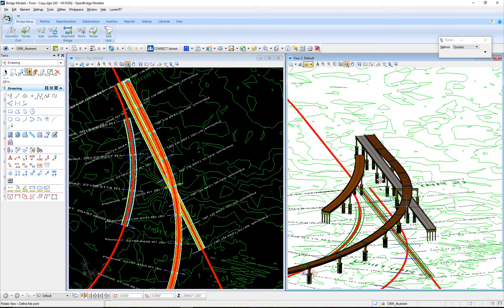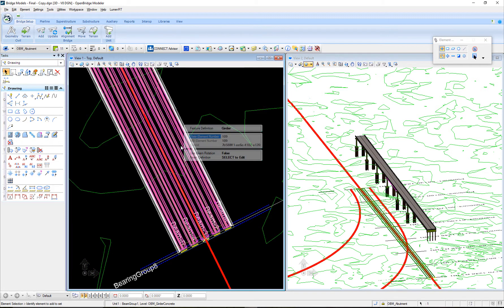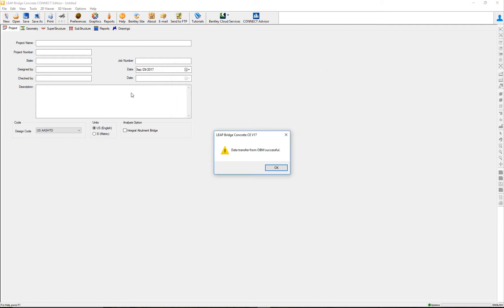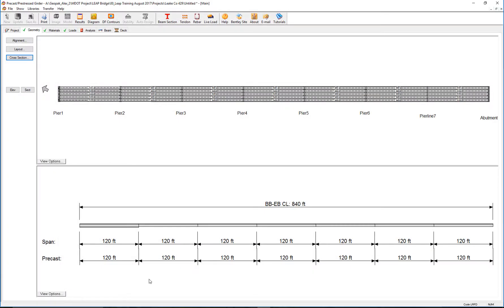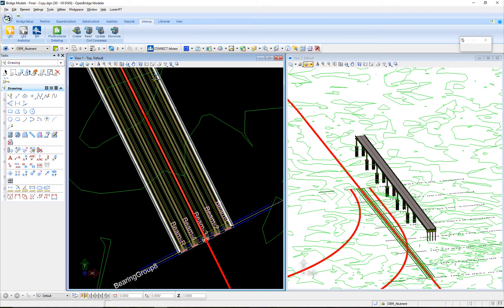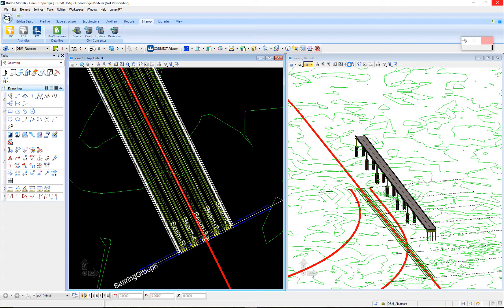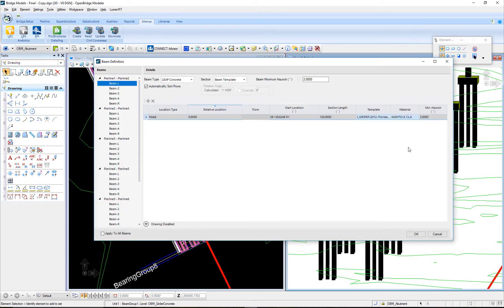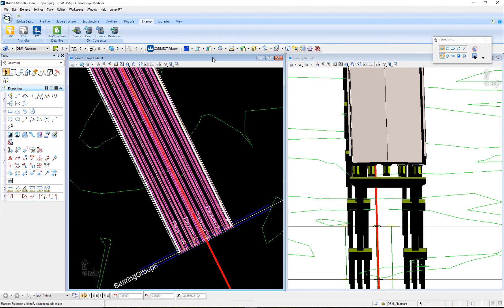OpenBridge Modeler to LEAP Bridge Concrete and Back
In this video, you will learn how to send information back and forth between OpenBridge Modeler and LEAP Bridge Concrete

For more information on OpenBridge Modeler and LEAP Bridge Concrete, please visit our Bridge Analysis